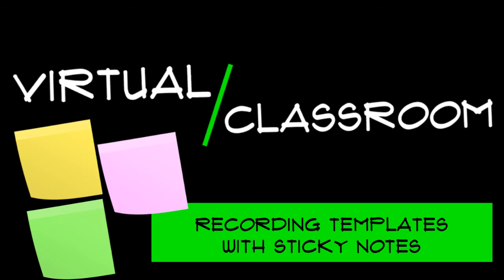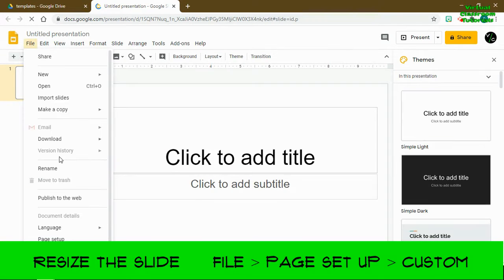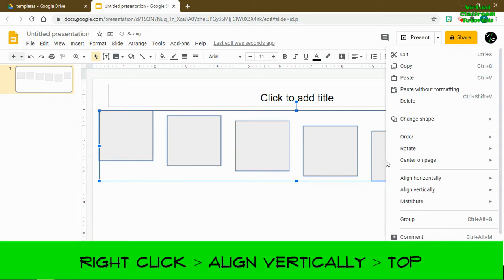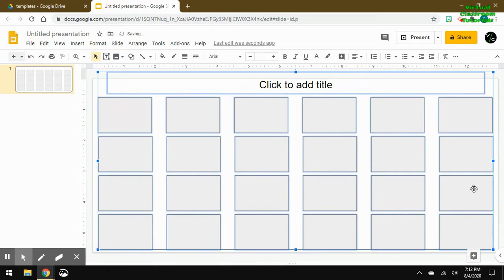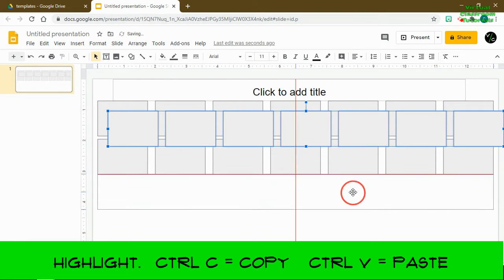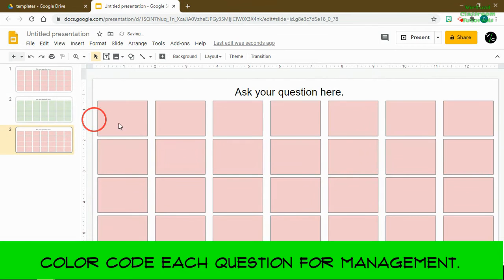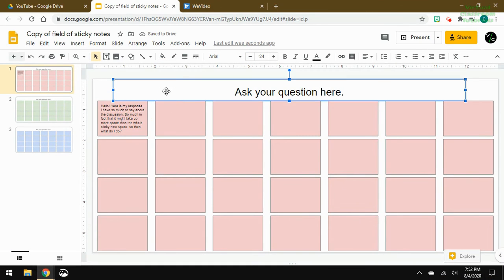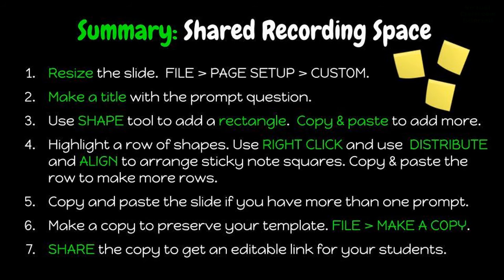Create a public recording space for group work in Google Slides